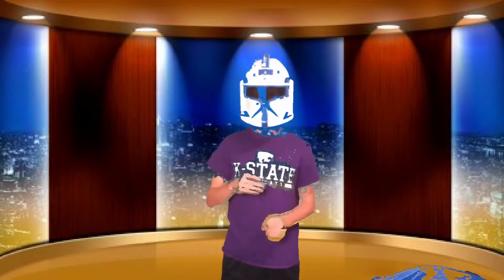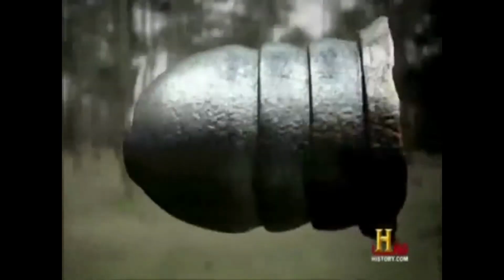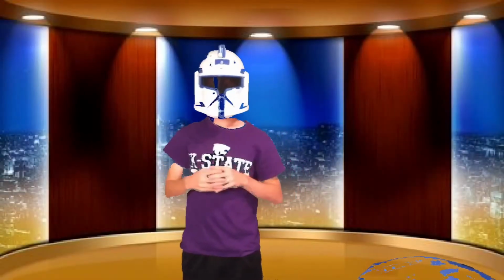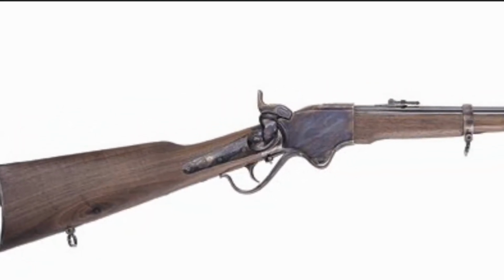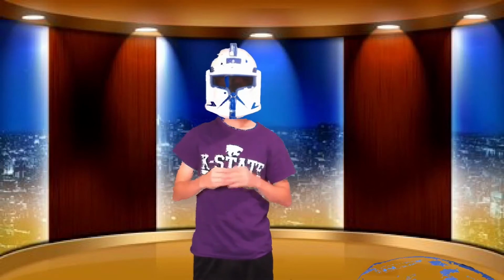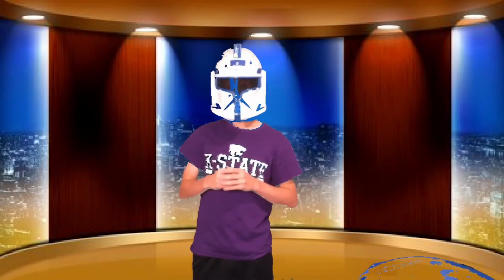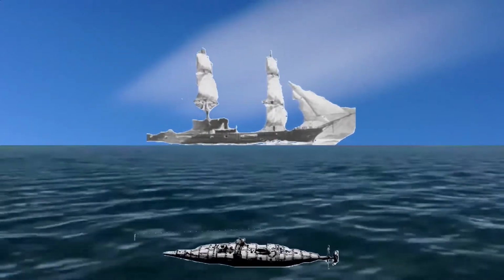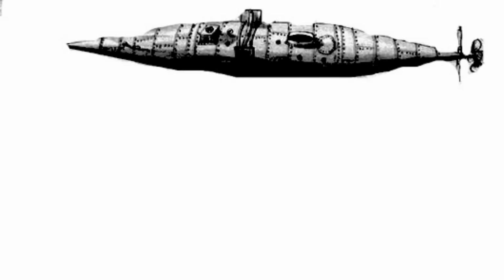The Civil War New Weapons and Technology